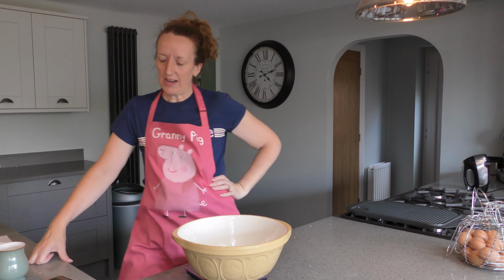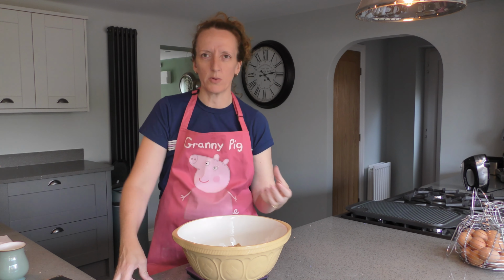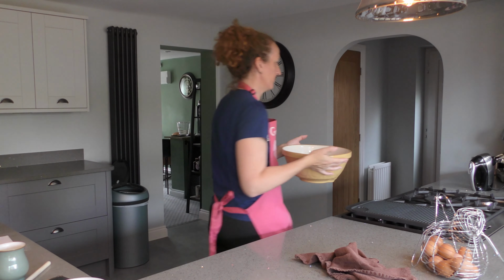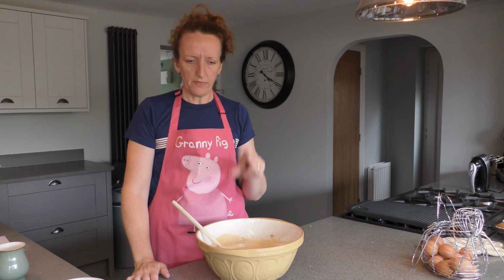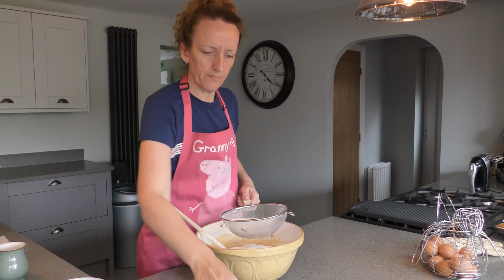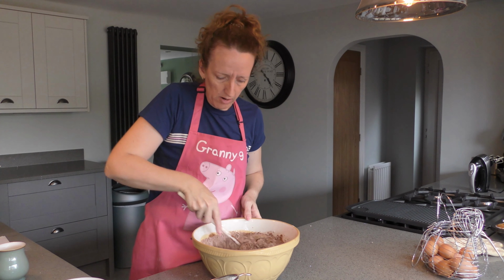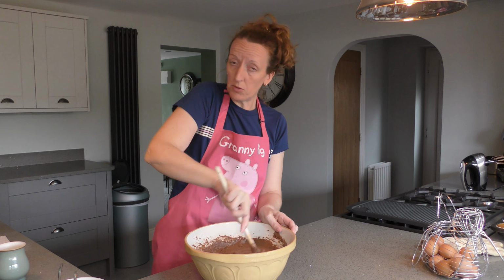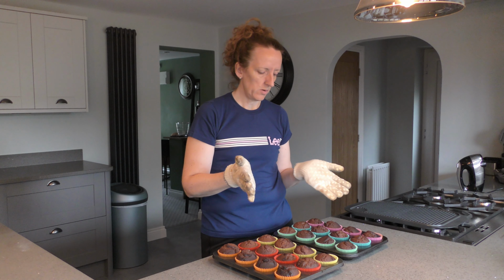Chocolate Orange Muffins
Chocolate cupcakes are the best but put orange in the mix and its a whole new level of yum!

Story here of why its has the Oven Mitts Name...

Recipe - 09:55

Ingredients
125g Butter
225g Soft Dark Brown Sugar
2 Eggs
150ml Soured Cream
175g Plain Flour
1tsp Baking Powder
1tsp Bicarbonate of Soda
50g Cocoa Powder
1tsp Orange essence
100g Chocolate Chunks (optional)

Method:
Cream together butter and sugar until light and fluffy
Add Eggs and mix
Add Sour Cream and mix
Add flour, baking powder and bicarbonate of soda (sift if required) and mix
Add Cocoa powder (sift if required) and mix
Add orange essence and chocolate chunks and mix
Fill cupcake cases to about ¾ full
Put in the oven at 180C for around 25 mins or until cooked

Mic: K&F Wireless Mics
Laptop - HP Envy
Camera: Panasonic 4K HC-VX980